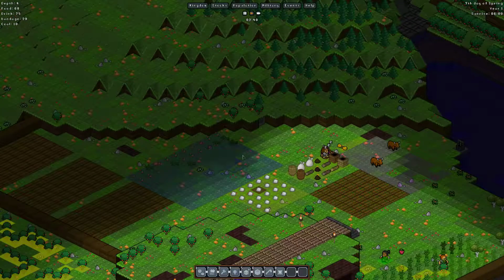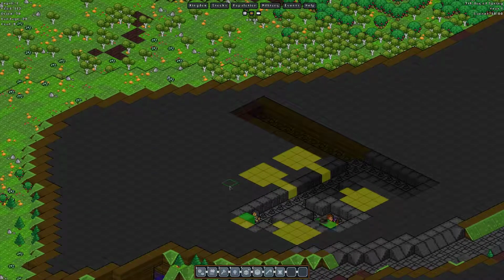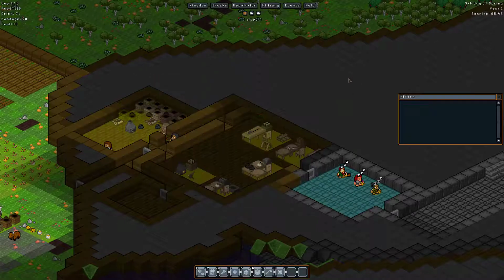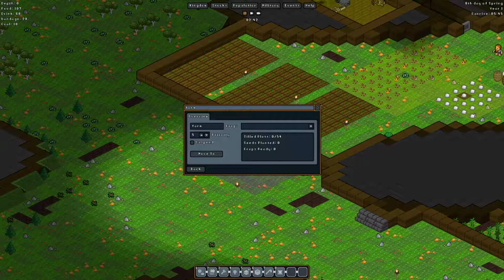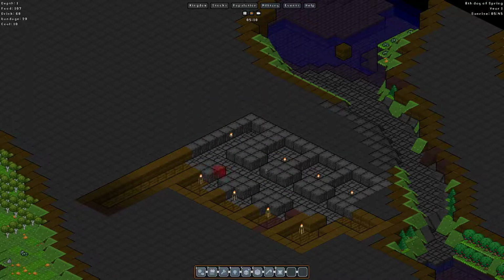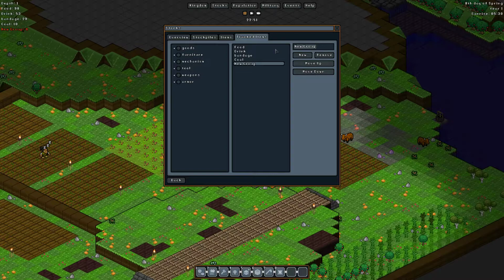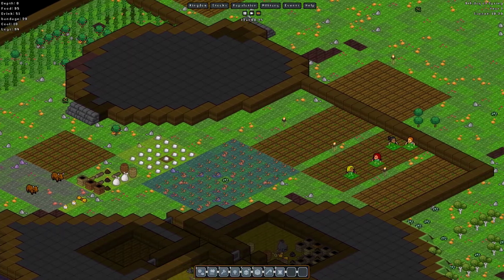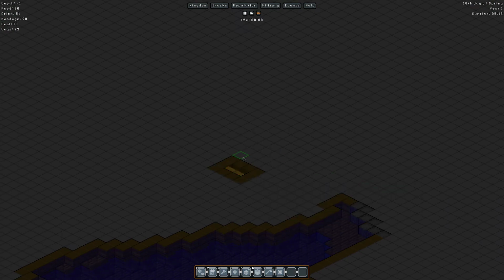Gnomoria Working On Bedrooms